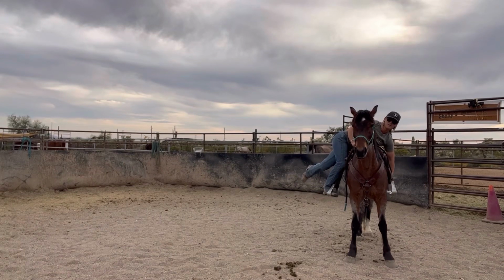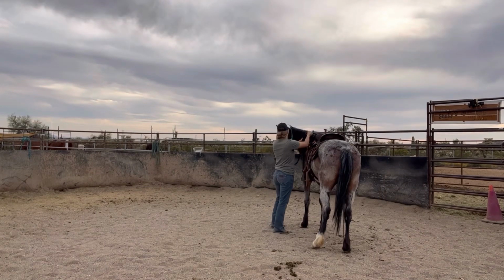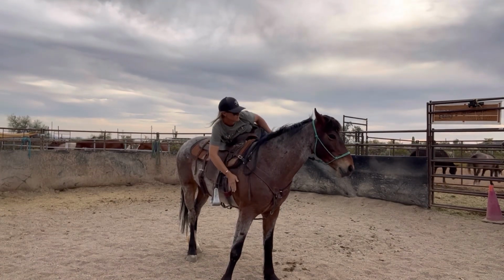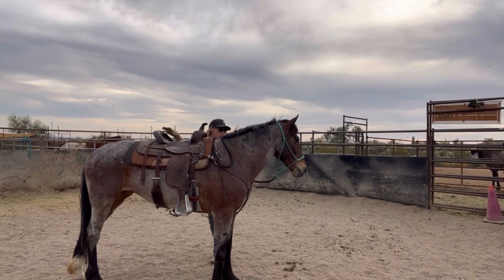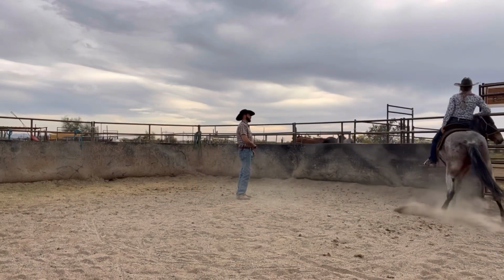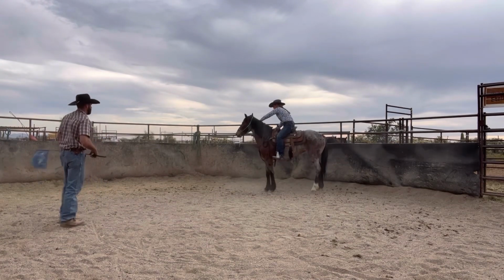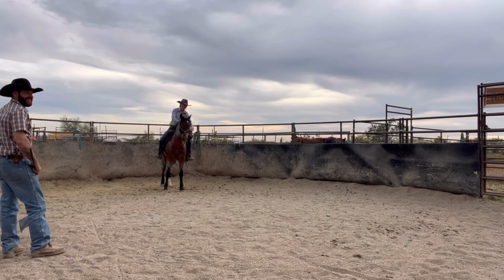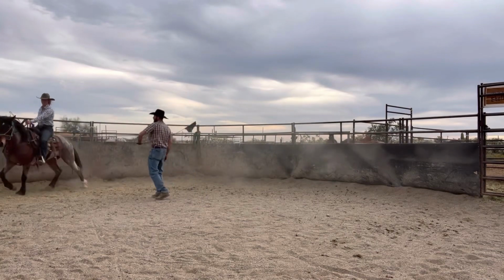FIRST RIDE - Day 5 from wild [Arizona Mustang Makeover] wild mustang